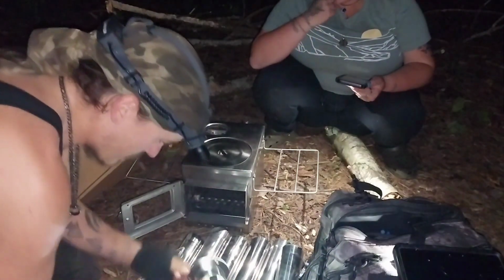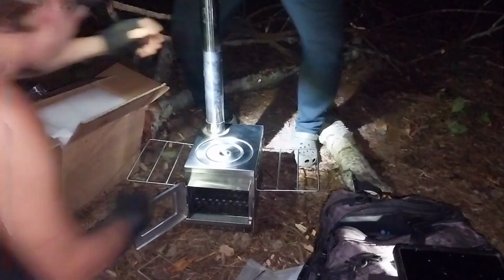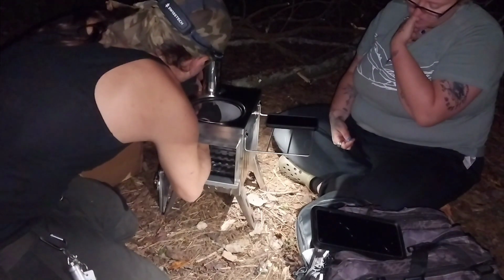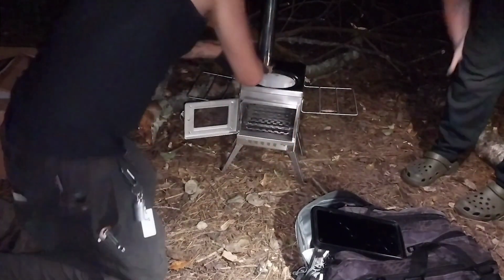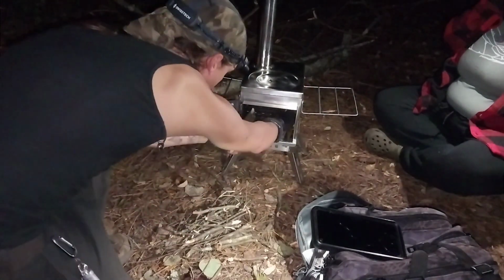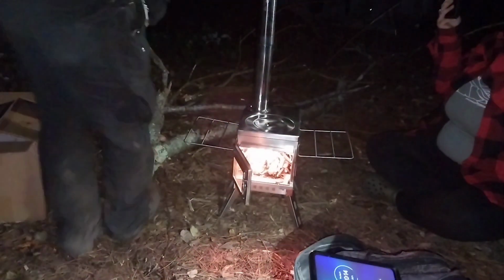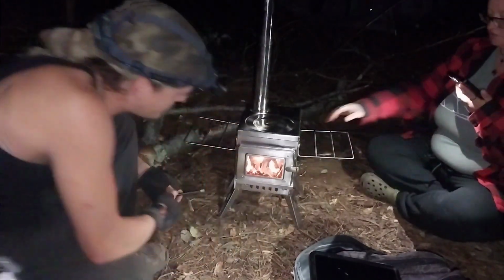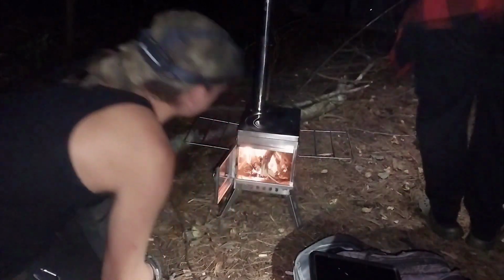New Camp Stove Unboxing & First Fire!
Heya All,
        Sharing Our new CampStove and its first fire. make sure to check out the livestream of our first meal on the new stove .
I've started my blog, available on my free website and members app.
And also available is an online learning course for the basics of outdoor fundamentals.

Get Out There, Be A Native, & Go Beast!